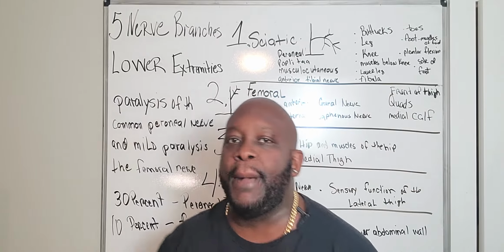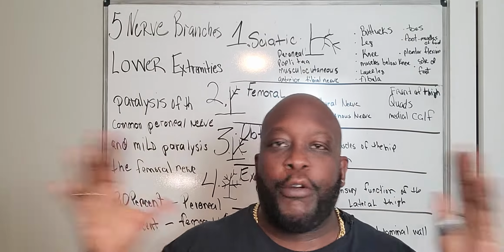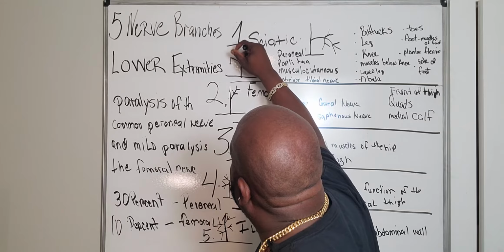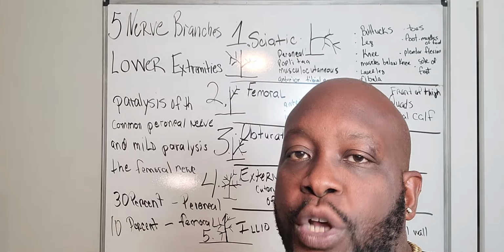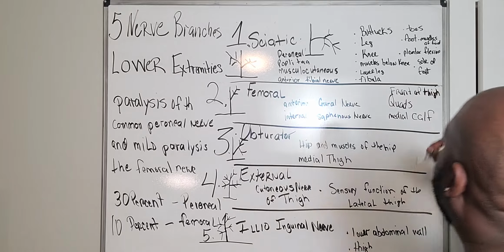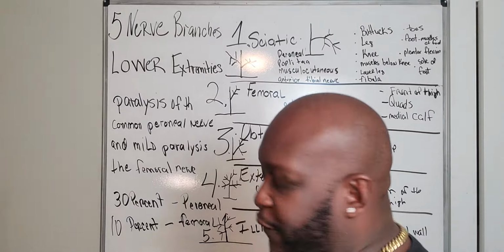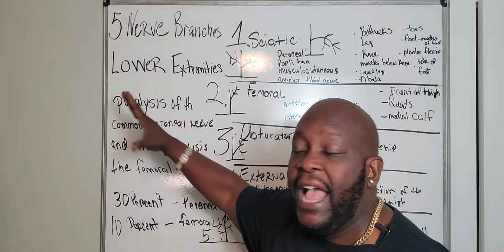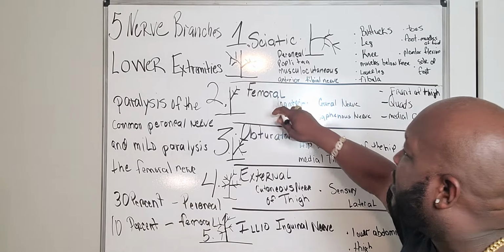VA Disability: How The 5 Nerve Branches Of Your Lower Extremities Add Up!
free consult?